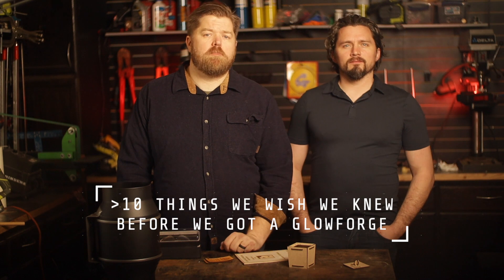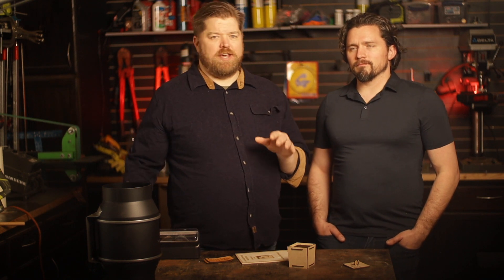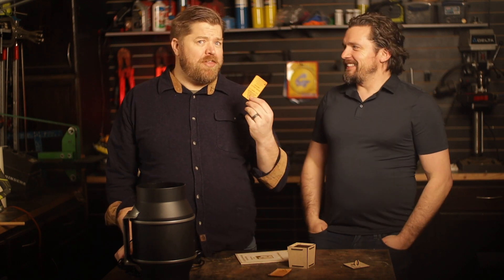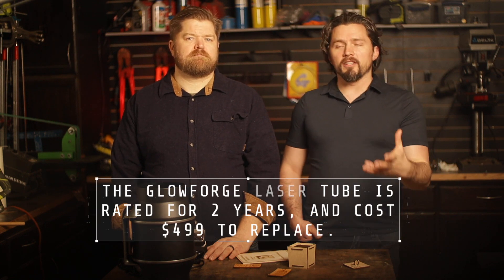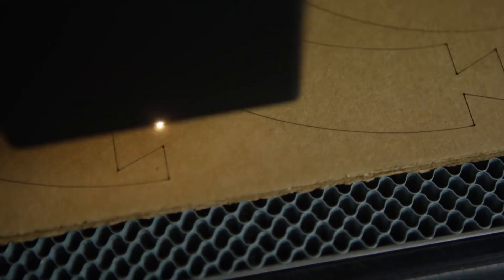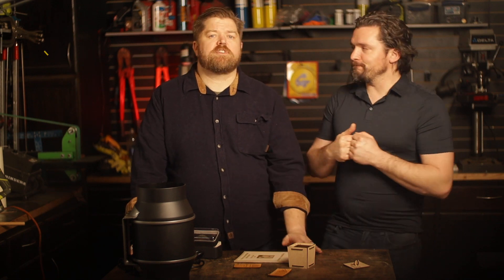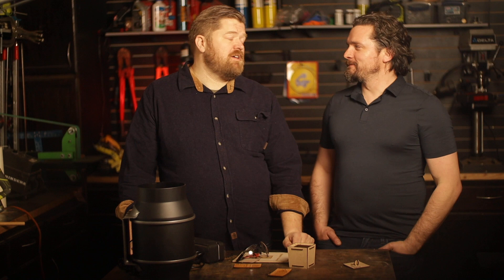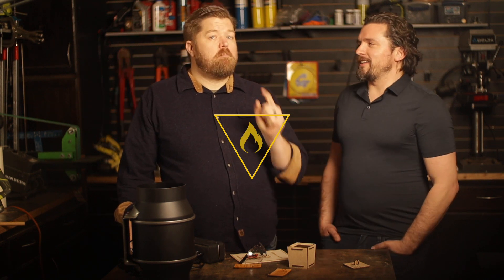We review the 10 Things we wish we knew before we got a Glowforge.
In this video, we talk about one of our favorite tools, the Glowforge/Laser cutters.  We love the machine. However, there are still some things to review that we wish we knew BEFORE ours arrived at the shop!

Tip 1 Get the Right Size Laser for your needs

Tip 2  Get Ready these things are loud
Super stealth super-strong AC Infinity Cloudline Fan
Great big 6 inch ducting
Not-So-Big 4 inch ducting
The magic 4 inch to 6 inch duct adapter
 The adapter is to take the ductwork that comes from the Glowforge at 4 inches and convert it to a 6 inch hose that the fan takes.

Tip 3 Adequate Ventilation is a must
The dangers of burning acrylic, just don’t breath that stuff in!

Tip 4 Plan your laser placement carefully
Our awesome Glowforge table
The set it and forget it WiFi Mesh network our laser is

Tip 5 Be ready to eventually replace your laser tubes

 a few other machines, we found but can’t vouch for
Super cheap $398

Tip 7 It’s not as plug and play as they make it seem

Tip 8 Glowforge software is in the cloud

Tip 9 Make Safety a priority
Honeywell C02 laser glasses

Tip 10 Don’t be afraid to experiment and have fun
Cardboard sheets
Birch Playwood sheets
Acrylic Sheets
Basic Leather